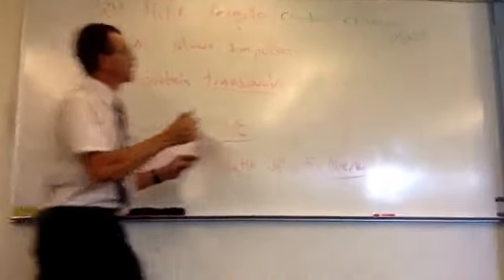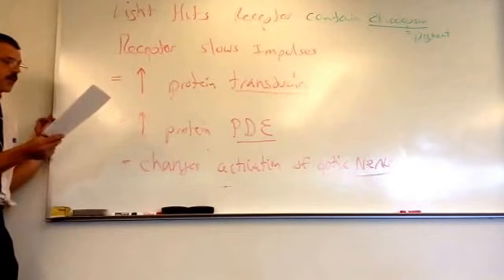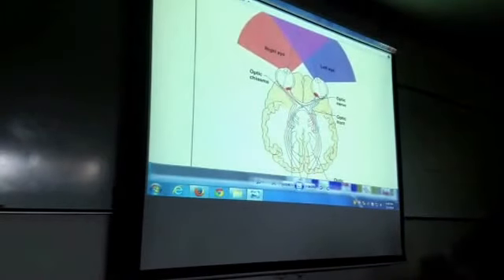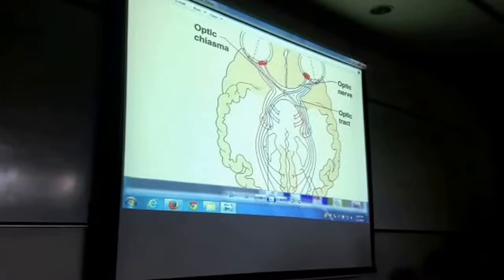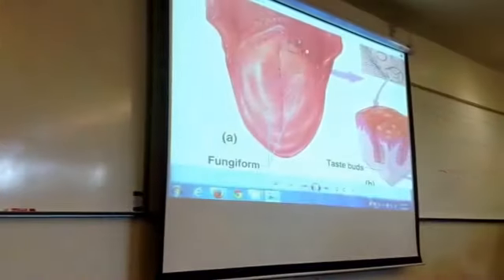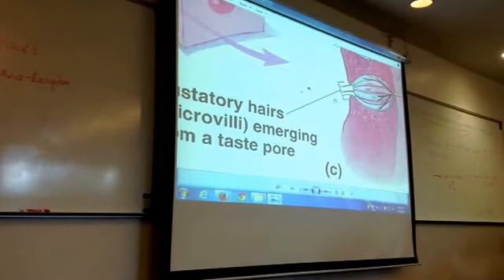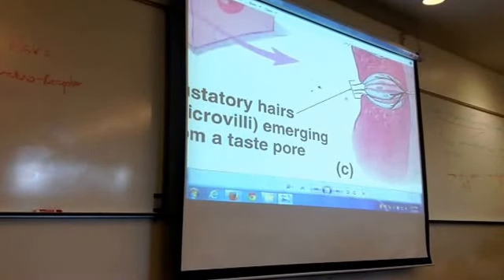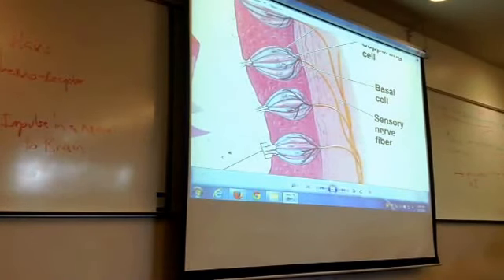Jonathan Christie PCC BIO 232 Lecture: Week 2 class 4: Special senses Part 2 of 2